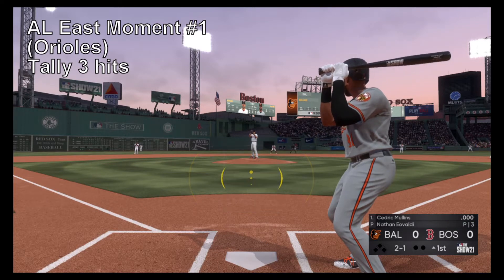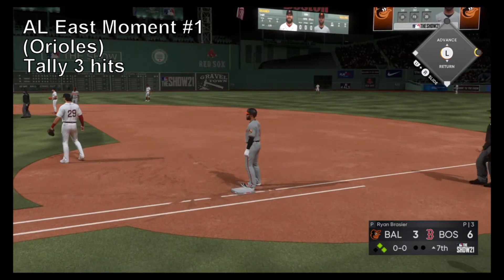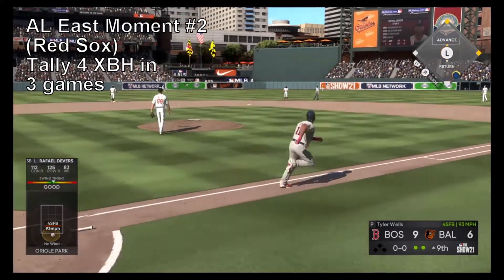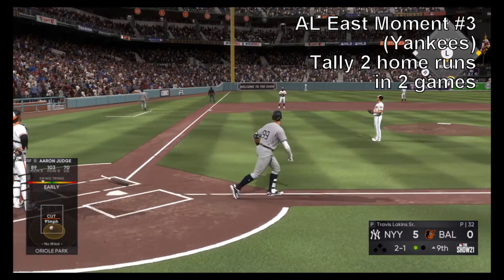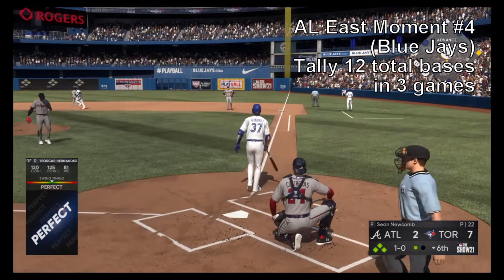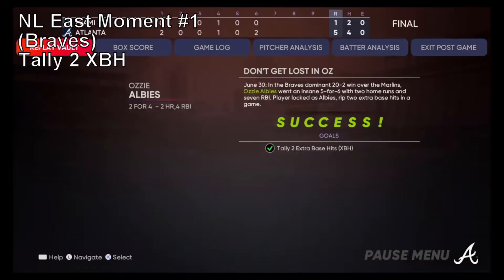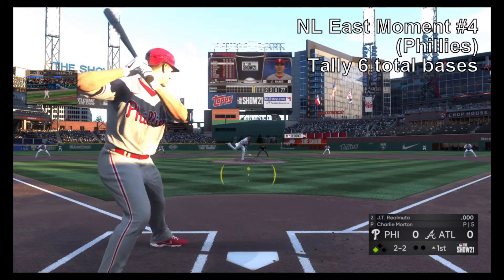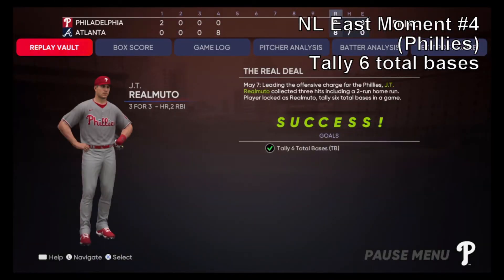MLB The Show 21 Stage 3 Team Affinity All-Stars Moments Completed! (AL and NL East)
Hey guys I'm back with another MLB The Show 21 video!  The new stage 3 team affinity programs just released today and there is a whole set of new moments to complete for each division.  Every team gets a team affinity for a player that made the All-Star team this year.

I highly recommend completing these moments not only for the team affinity progress and cards, but after each division moments you complete, you earn a Space pack which gives you high diamond cards.